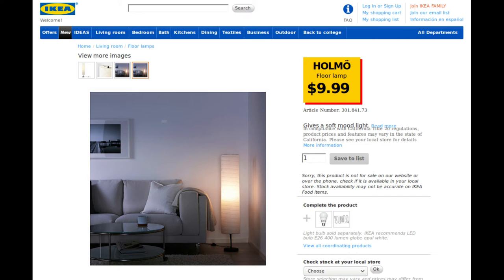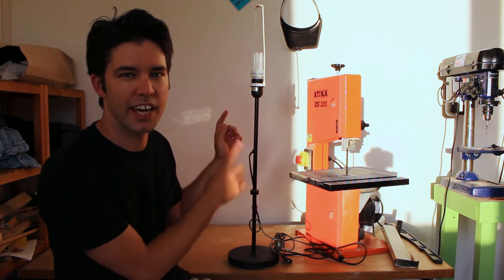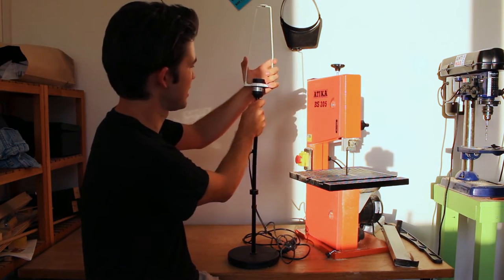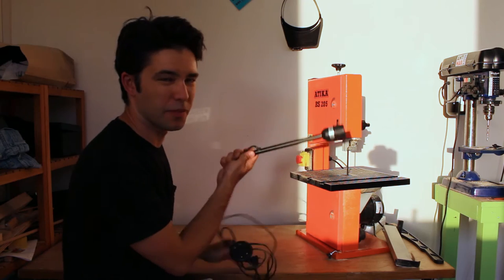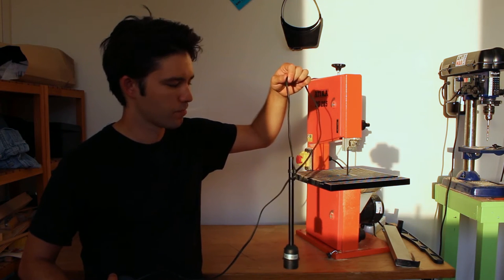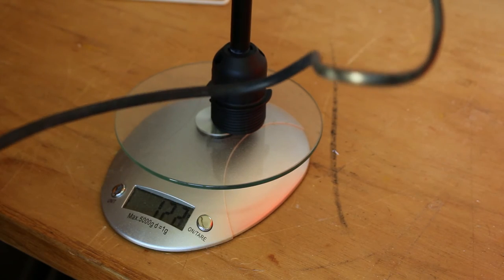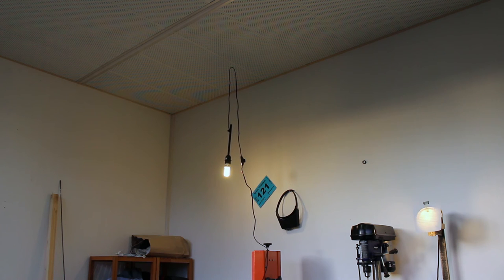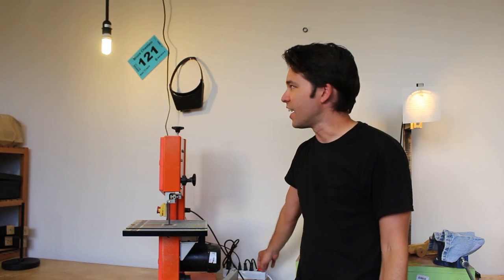Convert a Ikea floor lamp into a hanging shop light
In this video I converted an old Ikea floor lamp into a hanging shop light